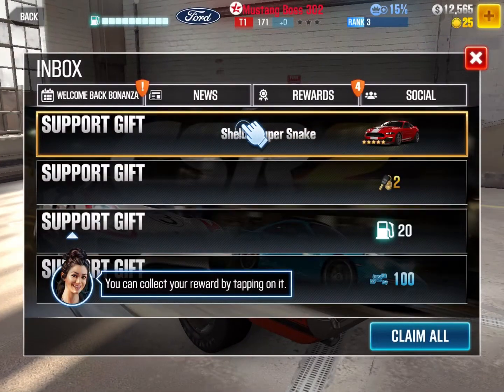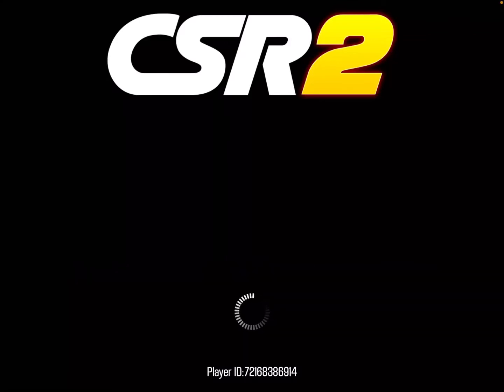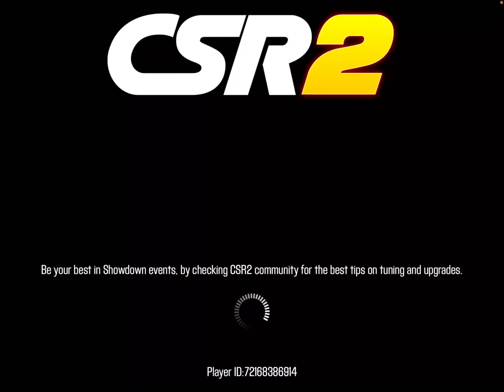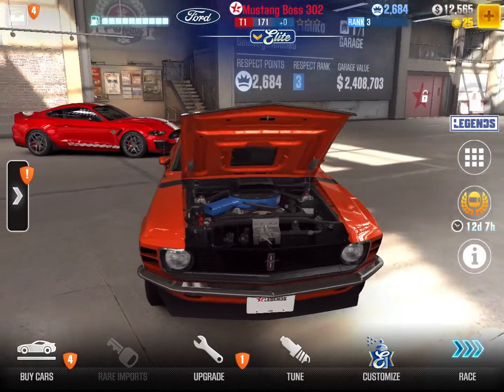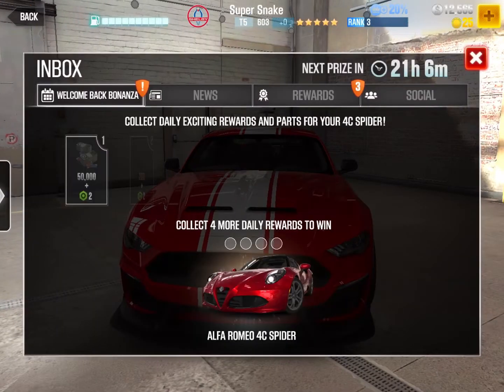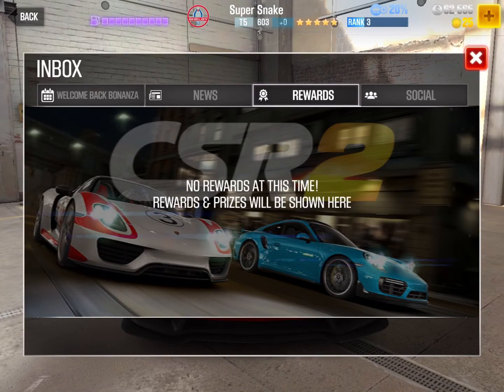Playing a racing game #2